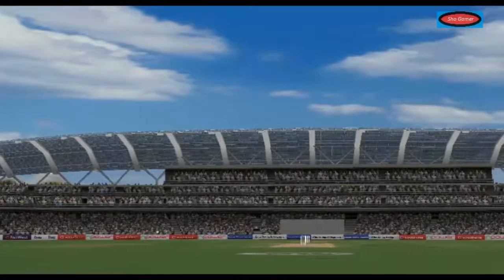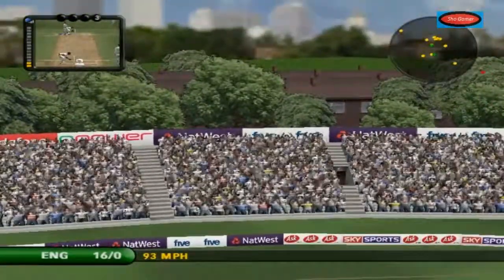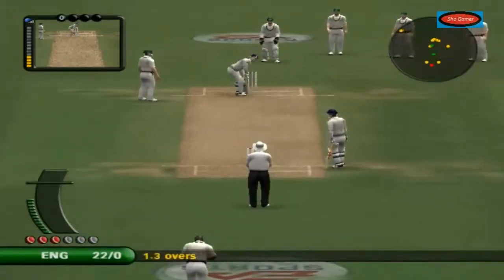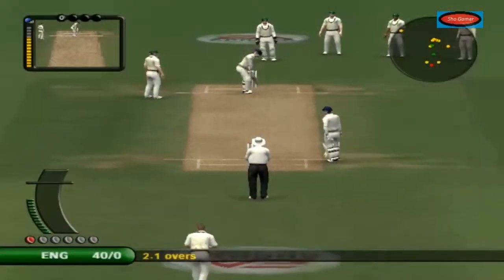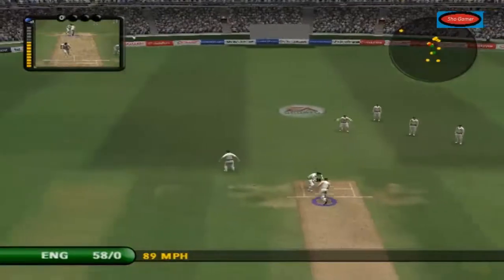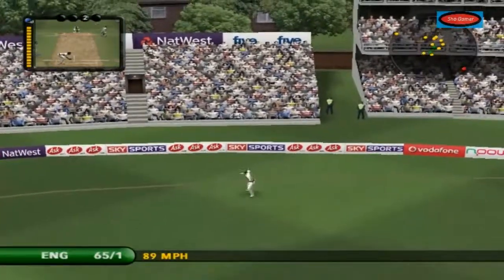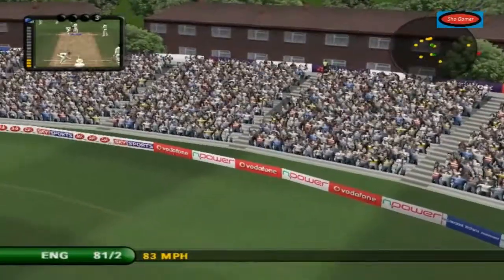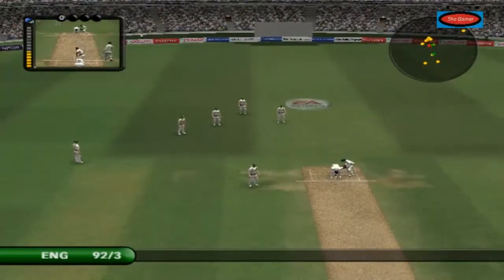England vs South Africa 4th Test Day 4 Highlights